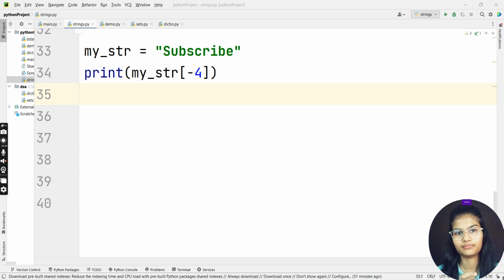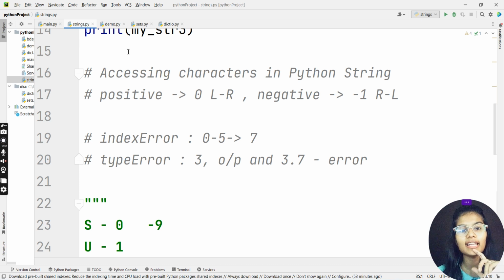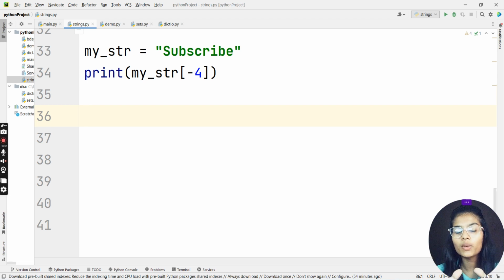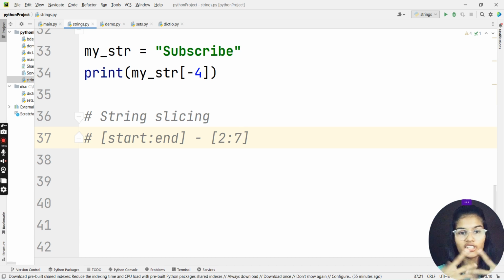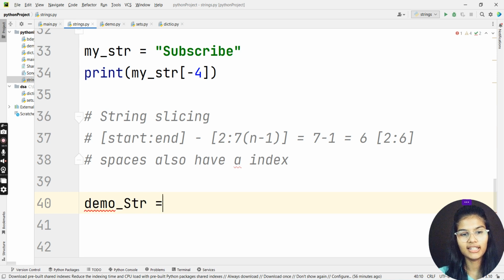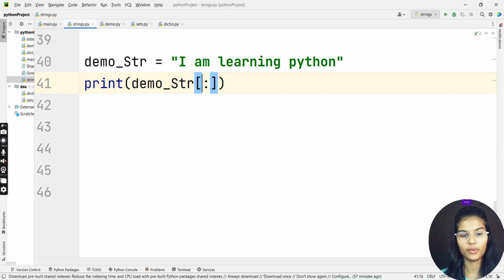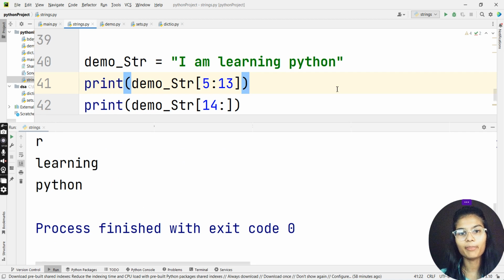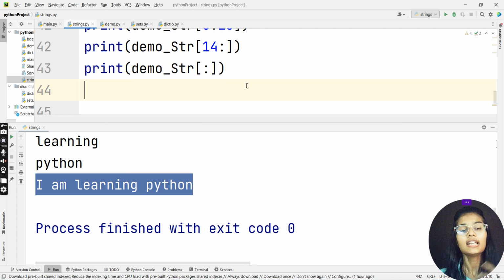DSA Using Python : Lecture 18 By Shambhavi gupta | DSA python course free | string slicing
Hey everyone, In this video I have taught about string slicing in data structures and algorithms using Python. I Have tried my best to teach in the simplest and beginner friendly manner so that you can grasp all concepts clearly and easily.